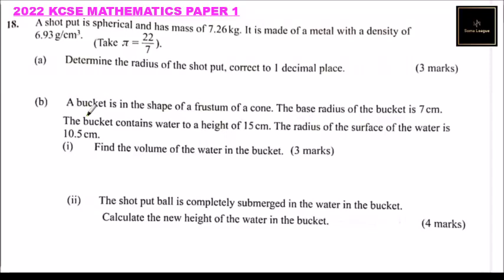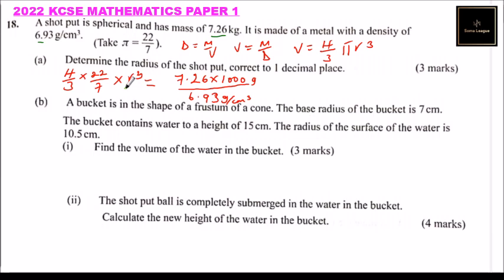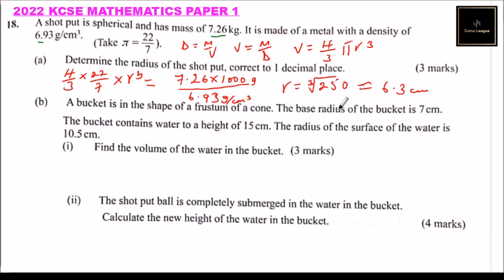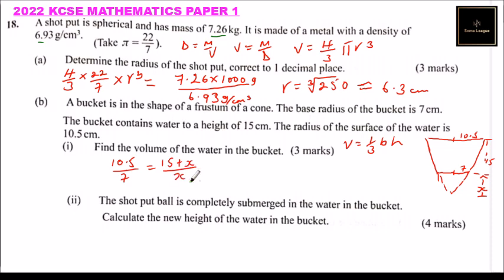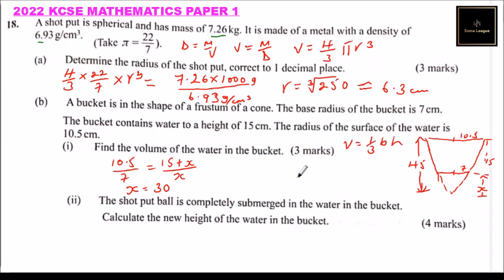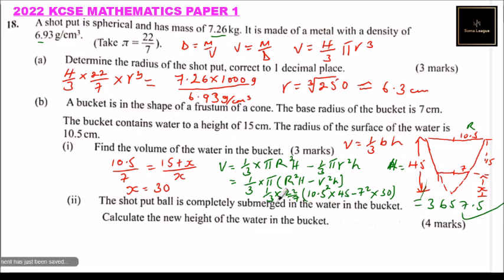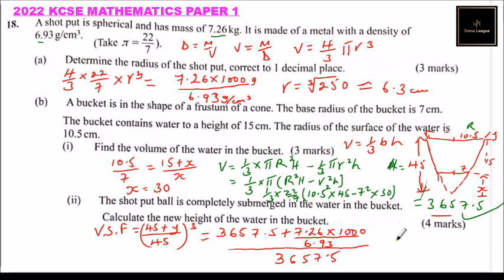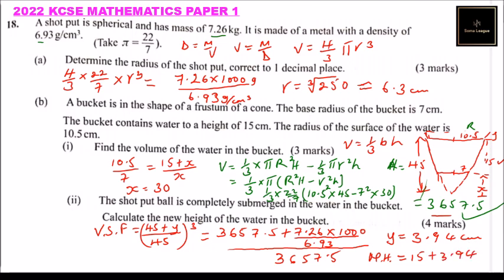2022 KCSE MATHEMATICS PAPER 1 QUESTION 18